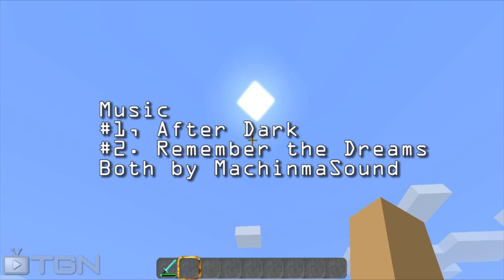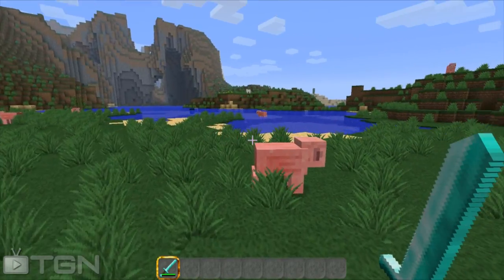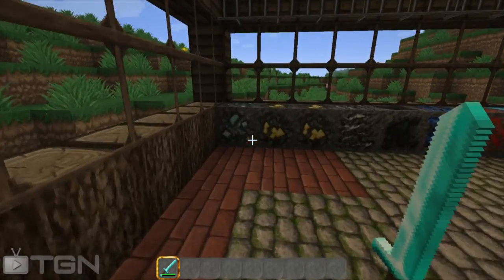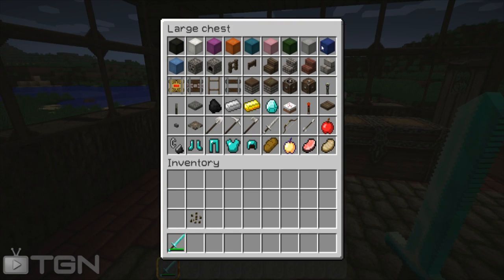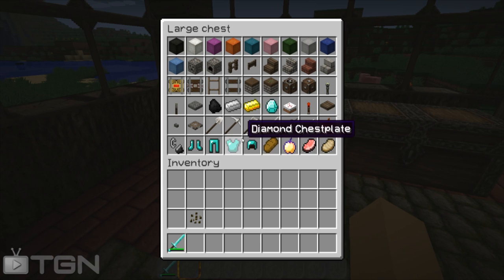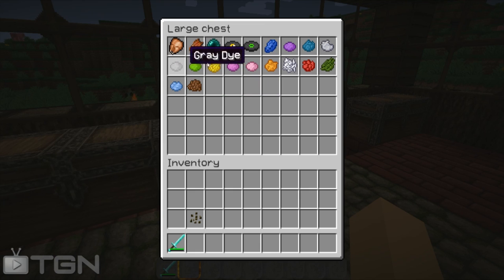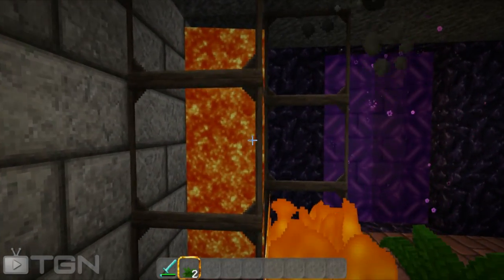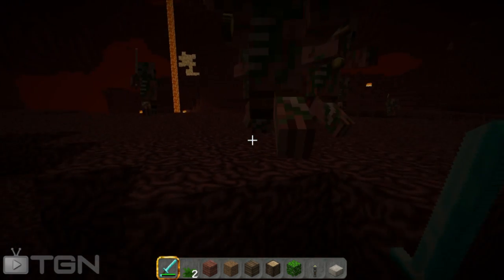★ Minecraft Texture Packs - Krafty Craft #3 - Ovo's Rustic Pack - WAY♥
Today I am reviewing the texture pack, Ovo's Rustic Pack.  This texture pack is a 32x32 and it looks SO good!  I highly recommend this texture pack TO EVERYBODY who are looking for a smooth and realistic looking one.
(When the second song comes on it may be a little bit hard to hear me. but try your best :P )

Remember, all revenue goes to charity as it is December!

▶ TGN -- Get more views!